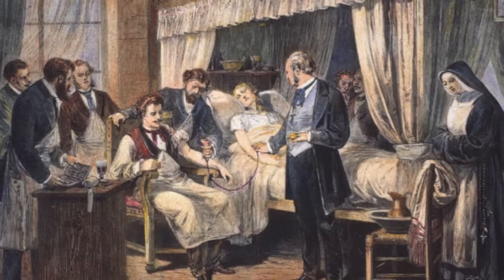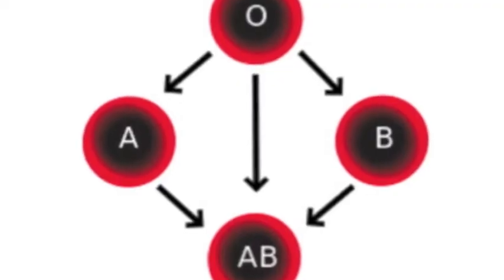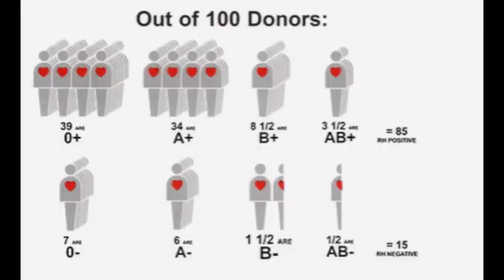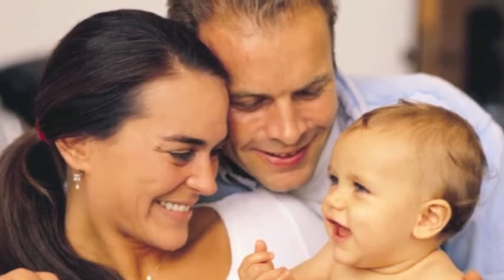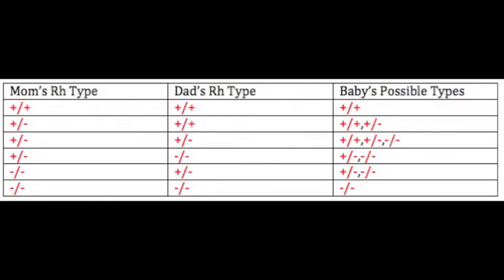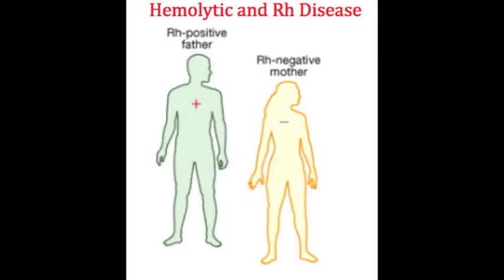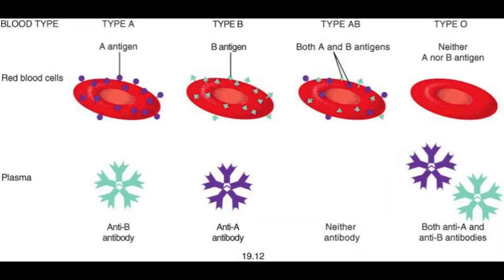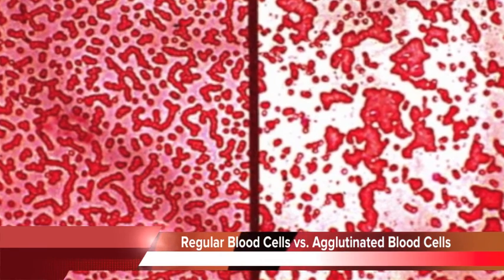How the Discovery of Blood Types Changed Blood Transfusion (DRAFT)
LD/BC/TS